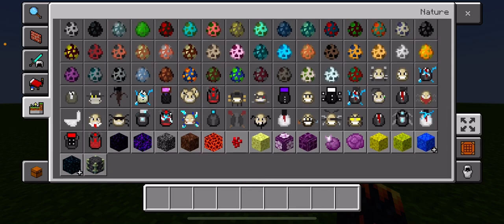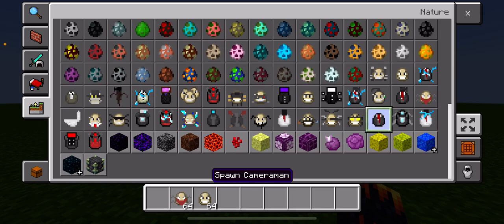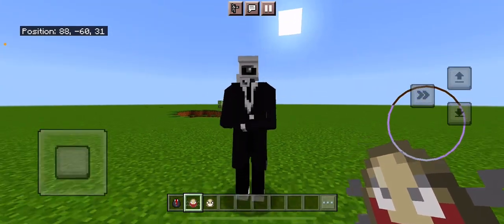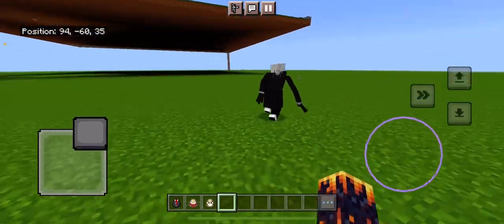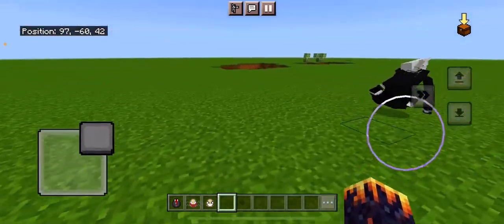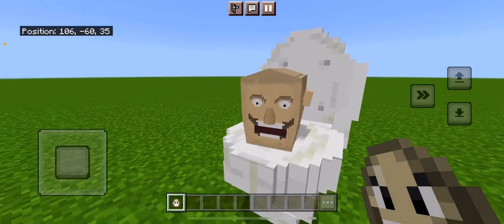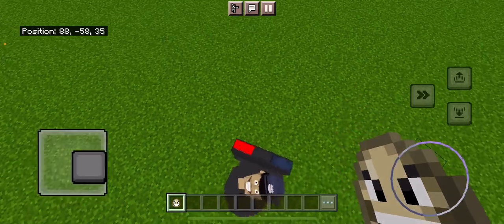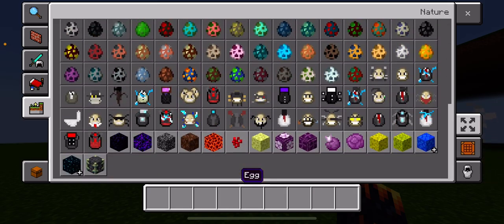New update ! Skibidi toilet mod mincraft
So cool !

Sub!

Like!